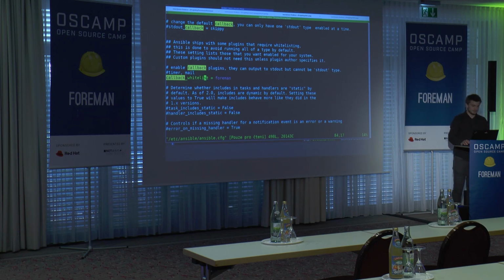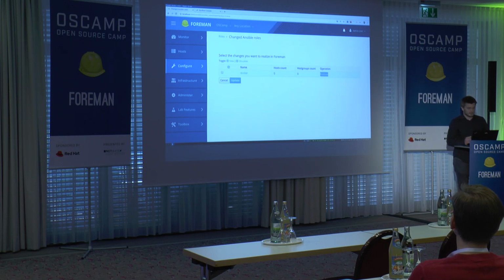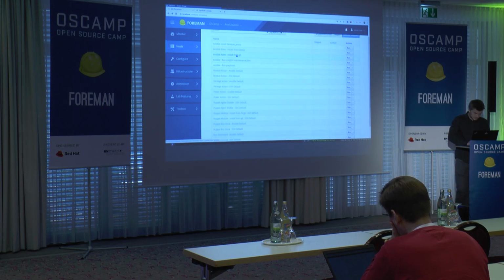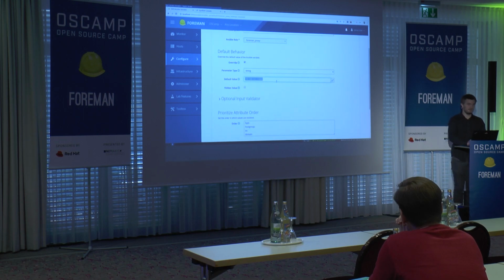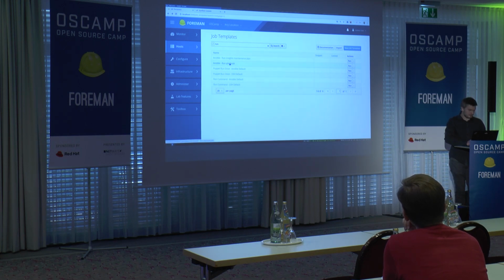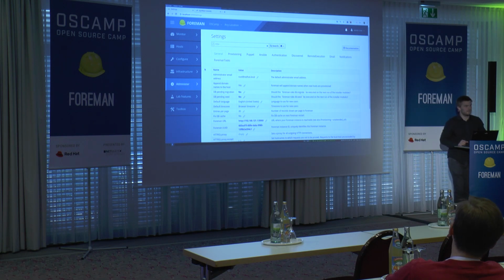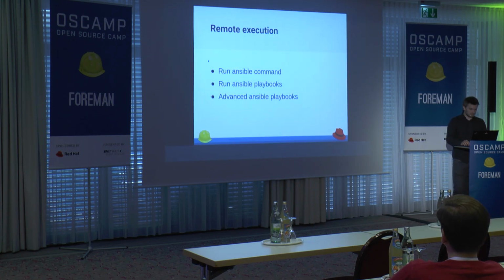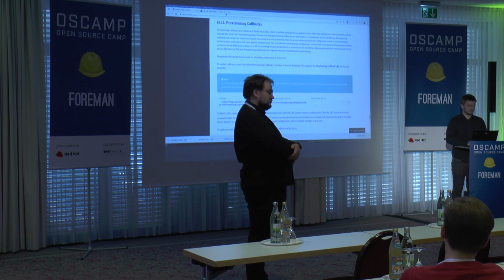OSCamp on Foreman | Ansible automation for Foreman (hosts) by Ondrej Erz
Why to integrate Ansible and Foreman with each other and how to get the most value when using Ansible from Foreman. We will describe two primary approaches of using Ansible from Foreman. Firstly usage of Ansible as a configuration management, where hosts are kept in a predefined state. The other usage as a more remote execution fashion. The talk goes over several scenarios and demonstrates how Foreman can leverage Ansible to effortlessly solve the issues present in the given scenarios and what approach is better for each use case.